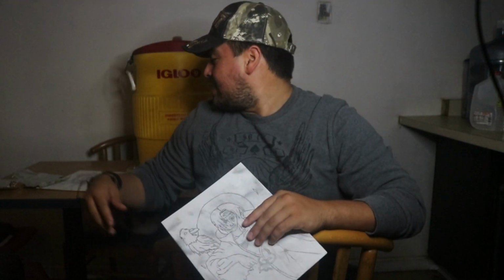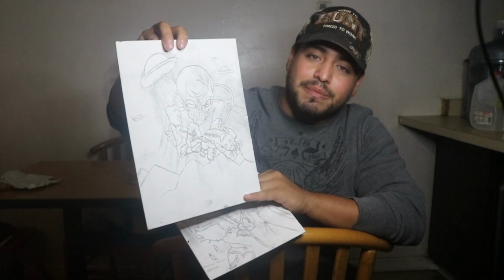Painting Itachi Uchiha drawing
Hi guys heres a new video where i paint one of my drawings of my favorite Naruto character, Itachi Uchiha. Thank you all for the support.